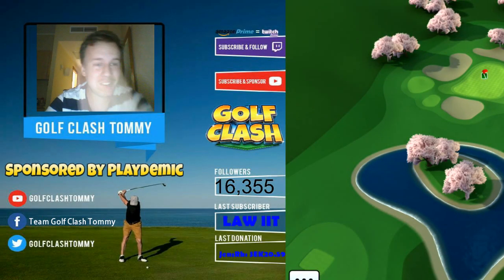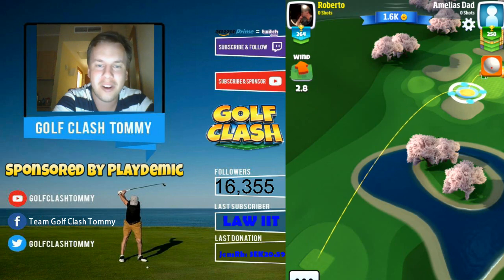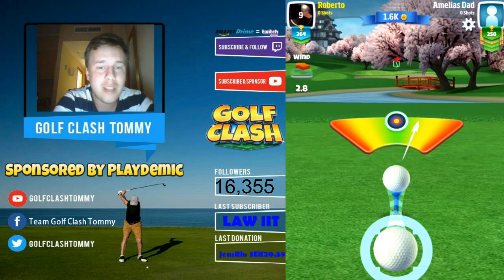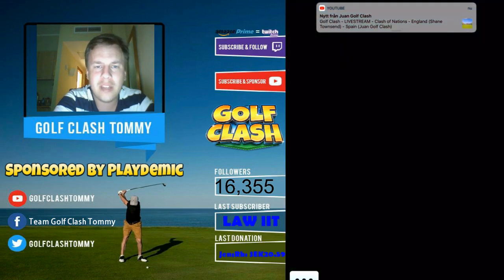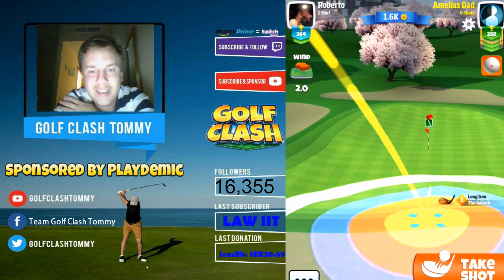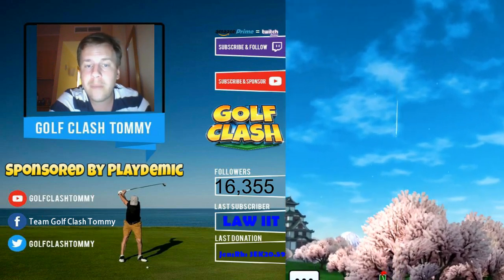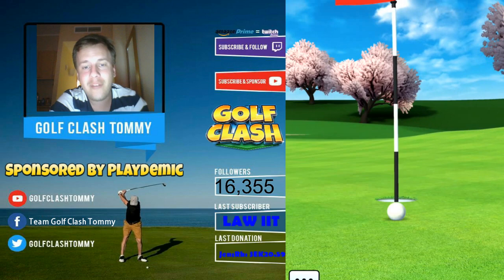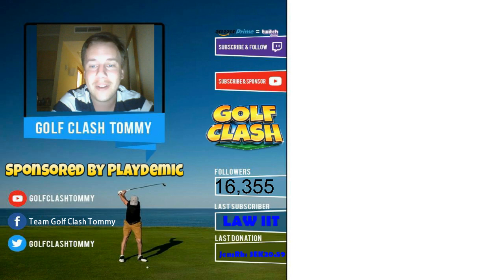Golf Clash tips, Hole 5 - Par 3, Tour 3 - Asia Pacific - Sakura Hills, Guide & Tutorial!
This is a tutorial of Hole 5 in the Sakura Hills. I do go through the hole trying to show the best way how to play it.
IF you do have any questions or comments about it, please speak up in the comment section.

Follow my tournament on stream.
Monday, Wednesday, Friday and Sunday at 2PM EST.